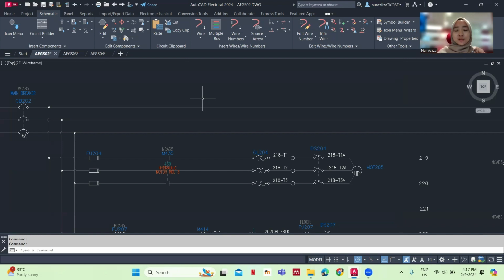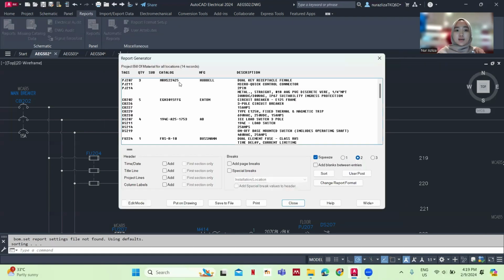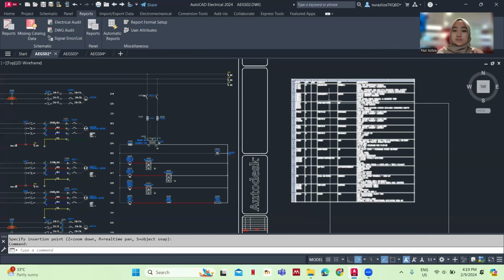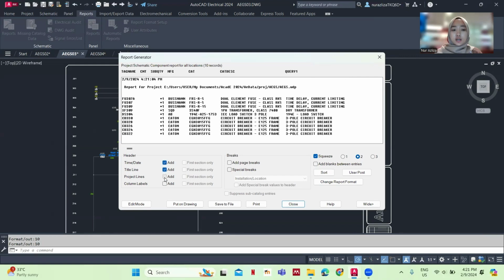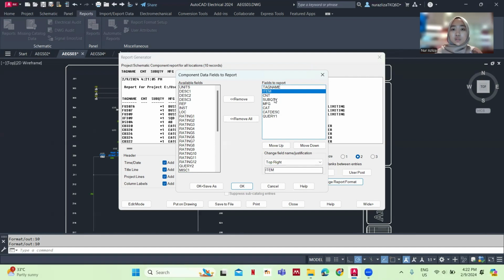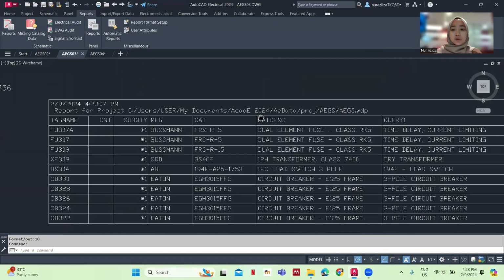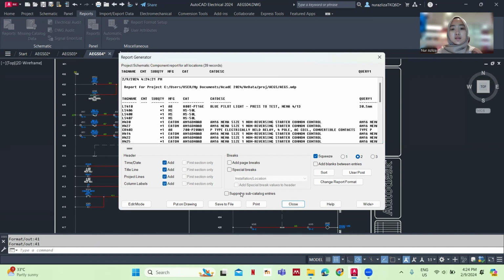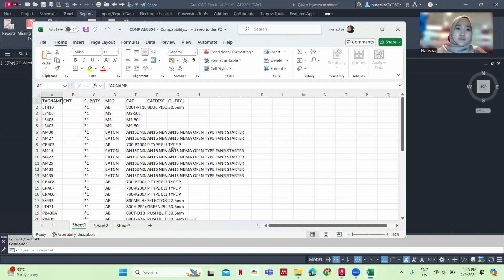Schematic Editing & Panel Reports - Lesson 6 of 12 | Step-by-step Guide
Welcome to “Learn AutoCAD Electrical in Minutes!”

This is one of a 12-lesson Free Online Course (FOC) designed to help you learn the basics of AutoCAD Electrical. With each lesson lasting no more than 10 minutes, you can easily fit this course into your busy schedule and learn at your own pace. The course will be conducted live through Zoom meetings and YouTube Live, giving you the opportunity to interact with the instructor and ask questions.

In this Free Online Course, we will be focusing on “Schematic Editing & Panel Reports.” This is a crucial step in the CAD design process, and it is essential to get it right in order to create accurate and efficient drawings.